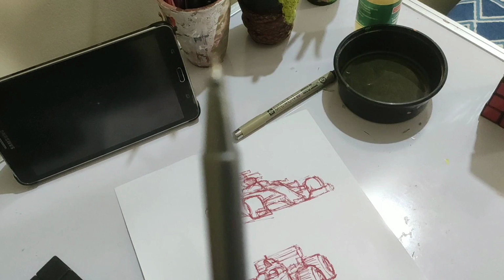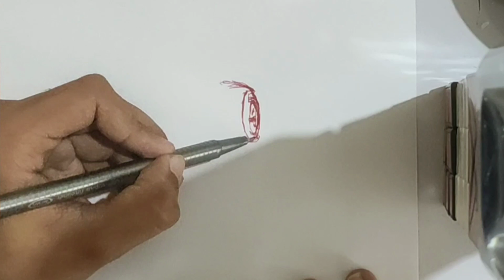FINE LINER ART | Drawing formula 1 car | timelapse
Drawing formula 1 car with fine liners .